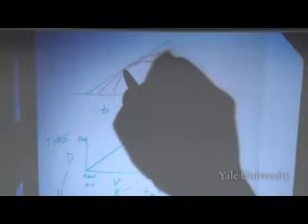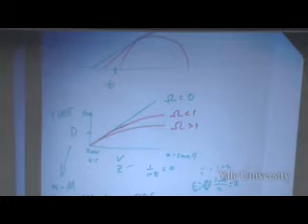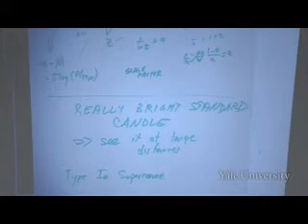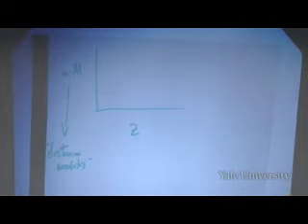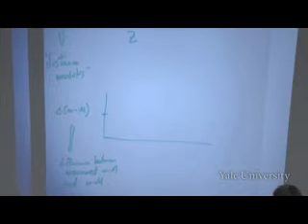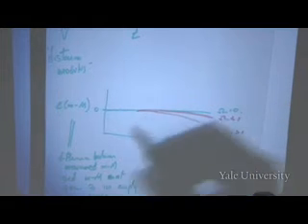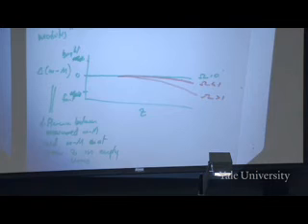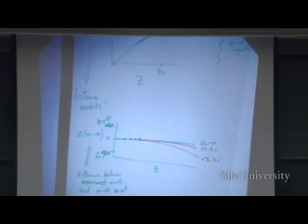Introduction to dark matter & dark energy 03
Clip 3 from Yale University video lecture: Dark Matter presented by Professor Charles Bailyn. Date- 23 Dec 07 Source